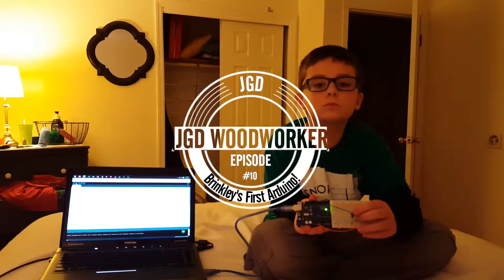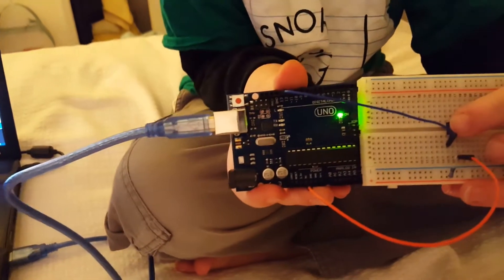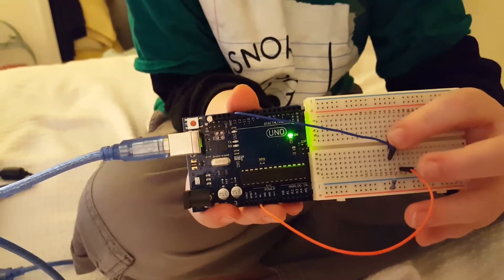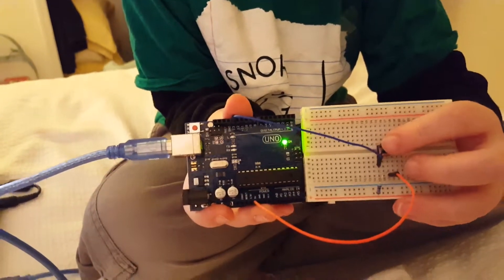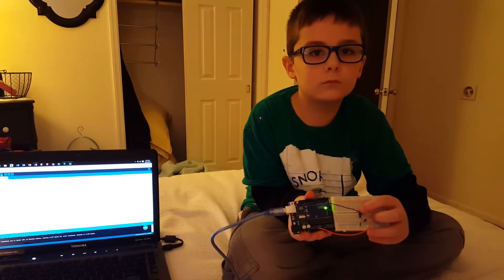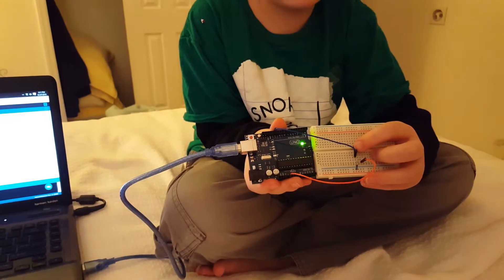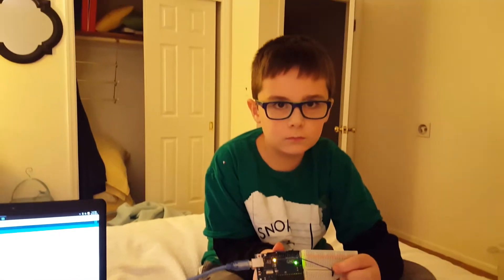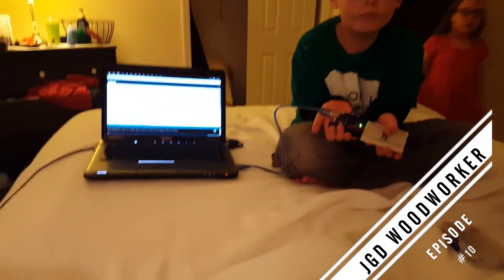Episode #10 - Brinkley's First Arduino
Brinkley shows of his first Arduino and his second project. It's a button that controls the "L" LED at Pin 13 of the UNO. We watched Bob at I like to Make stuff before we got started.